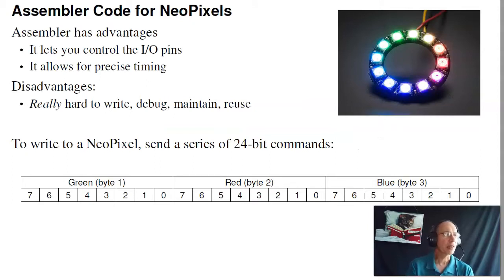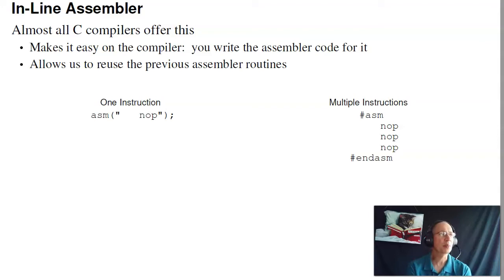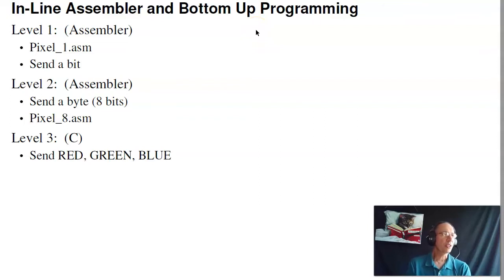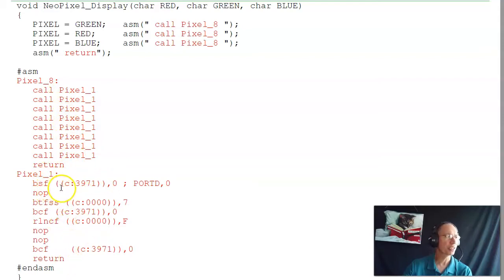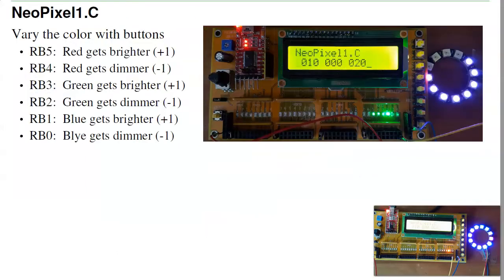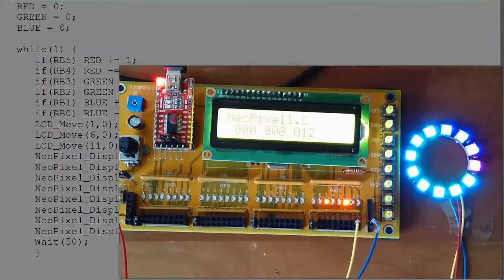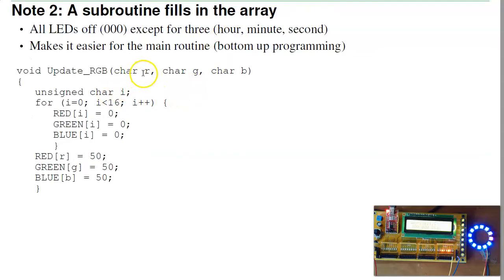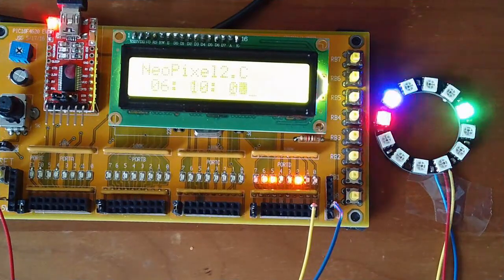ECE 376.12 Neopixels and Inline Assembler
NDSU ECE 376 Embedded Systems, Lecture #12.  Please visit Bison Academy for corresponding YouTube playlist, lecture notes, homework sets, and solutions.